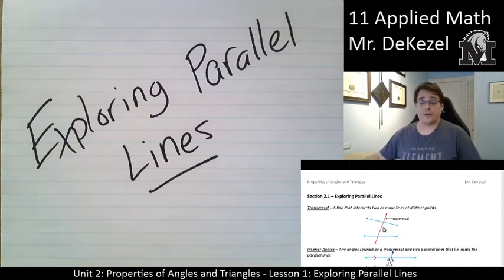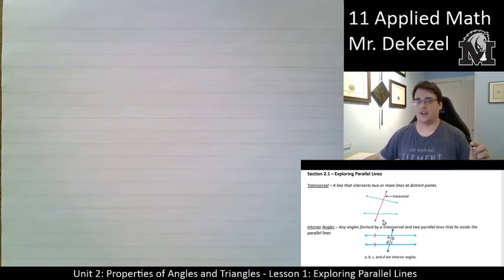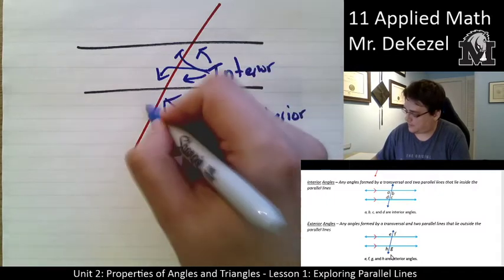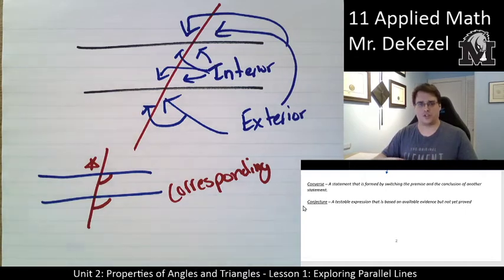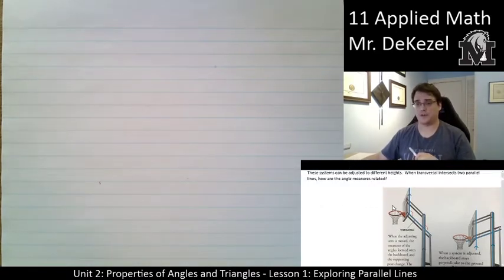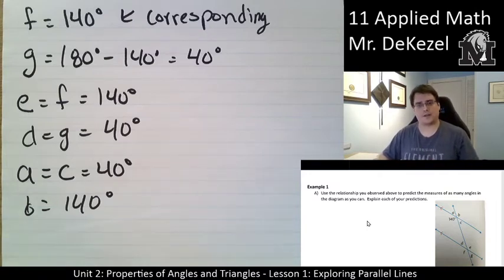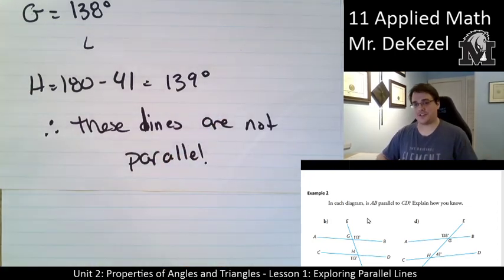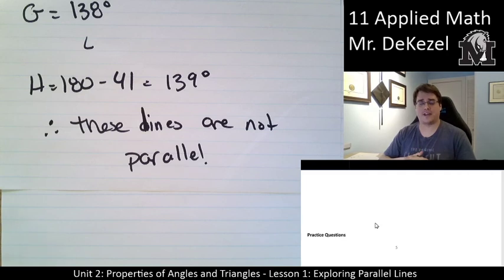2.1 Exploring Parallel Lines - 11 Applied Math